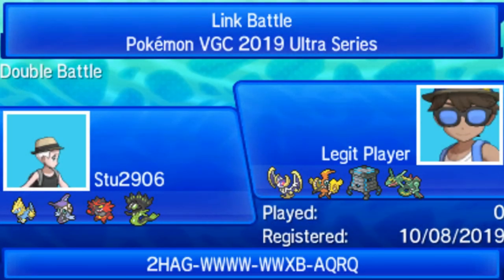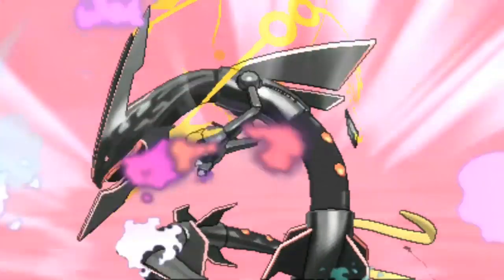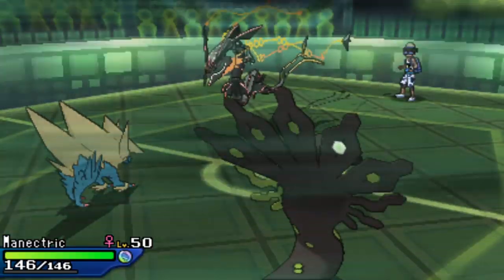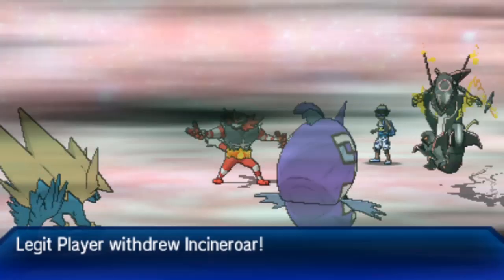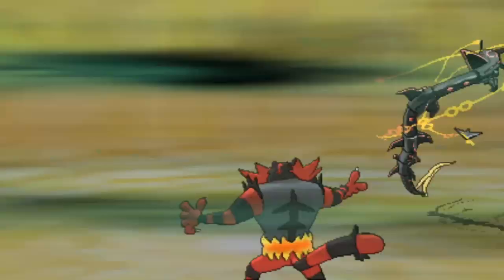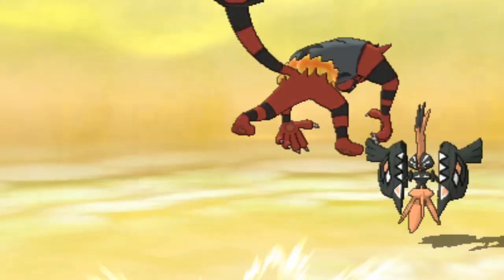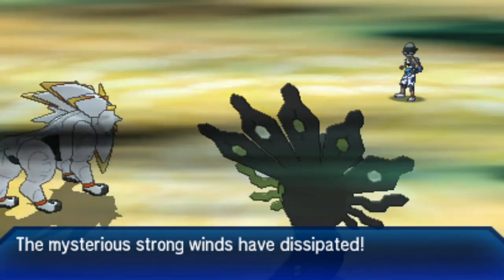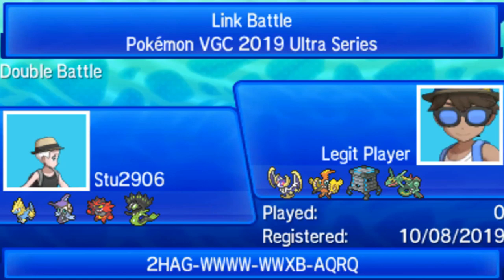WEEK 1 | Flinch Squad 2020 Circuit | Pokemon VGC'19 ULTRA SERIES | STU VS HEKTIK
Welcome to the Pokémon VGC 2020 Flinch Squad Ultra Series Circuit. In today's competitive Pokémon episode we review a feature match from each week of our Pokémon VGC 20 Ultra Series
 II Circuit.

In today's episode we will be featuring a match from week 1 from:
Hektik Vs Stu

The Ultra Series Circuit has begun if you want to enter our Sword and Shield Circuit sign ups will start at the end of DECEMBER!